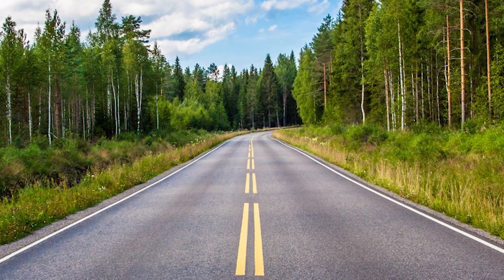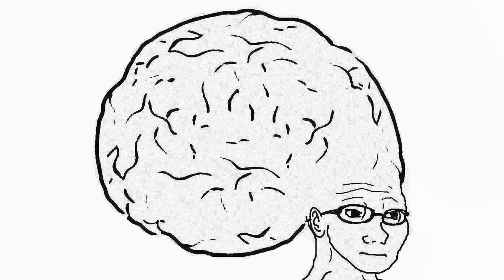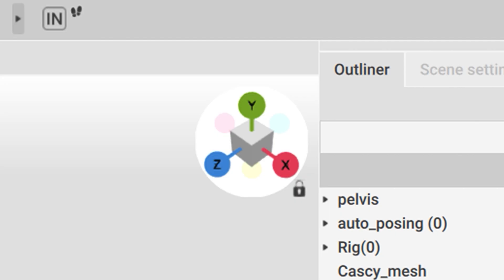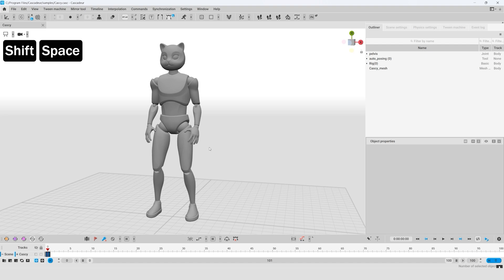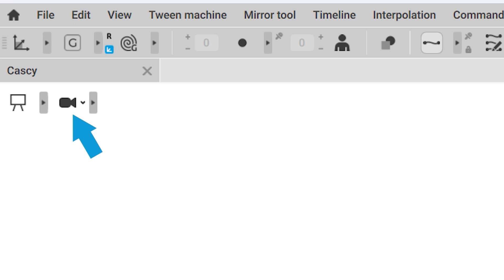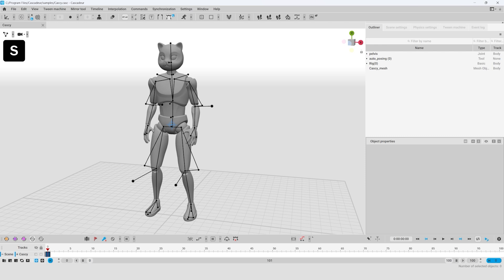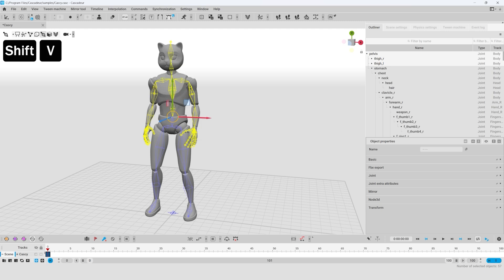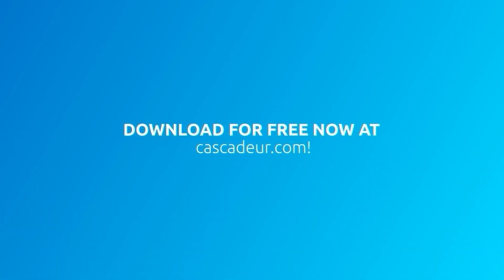Viewport in Cascadeur Explained by Gribkov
A tutorial on the viewport in Cascadeur by a content creator Gribkov. You will learn all the controls you need to navigate the viewport along with some hotkeys, and how to be efficient with it